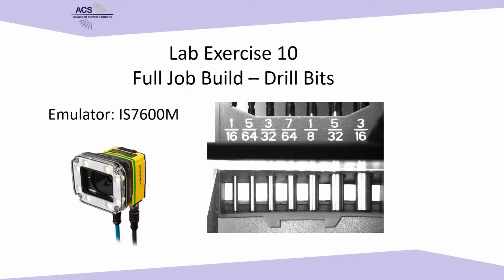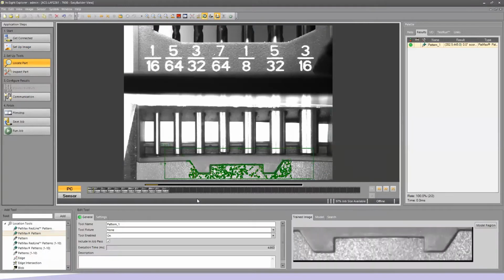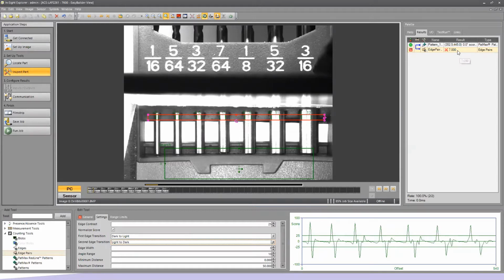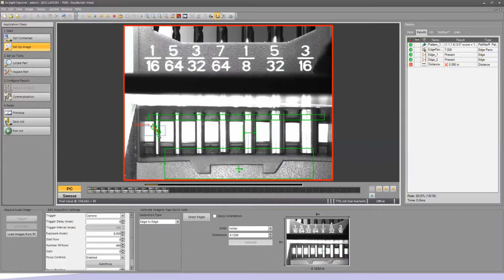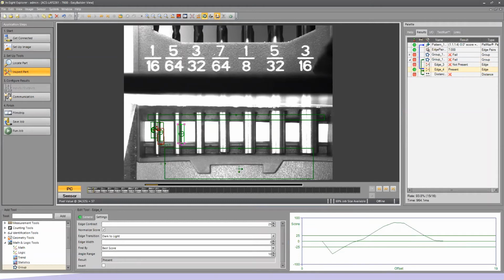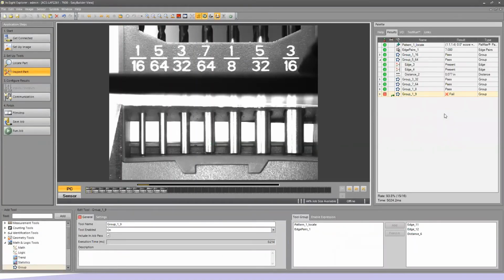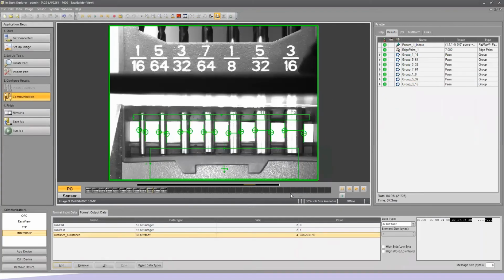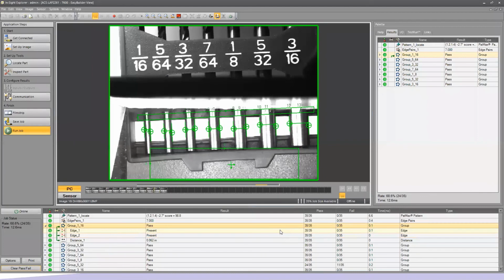Part 8- Cognex Machine Vision & EasyBuilder Intro Online Workshop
This online workshop teaches you how to improve the efficiency of your factory production line with an engineered machine vision system. Learn the fundamentals of machine vision, 3D and high-res vision, and see the latest solutions from Cognex, the leader in machine vision. Learning objectives:
-Lighting & lenses
-Vision Sensors, Color Inspection, 3D Profile Analysis, Blobs & Image Filters
PatMax, Edges, OCR, High-res, Calibration, and Job Creation
-Full Job Creation with Calibration, Grouping, Copy, Image Recording, Fieldbus Communication
-HMI Development

This is part 8 of 8, and goes over a full job build.